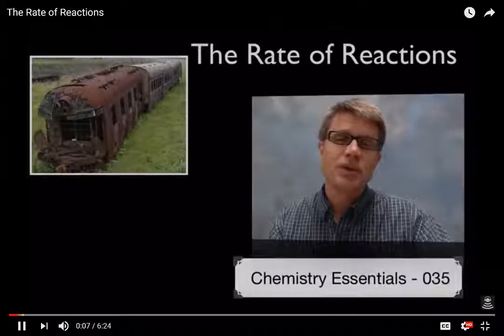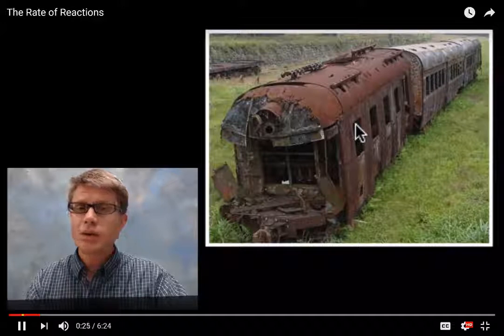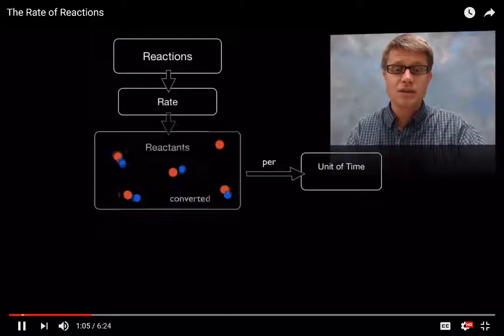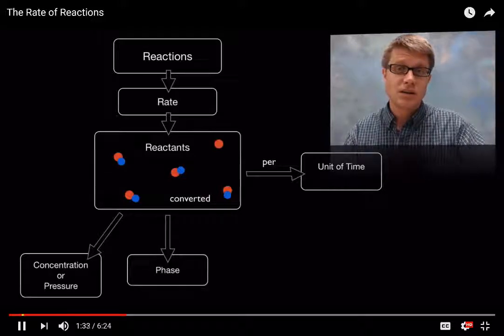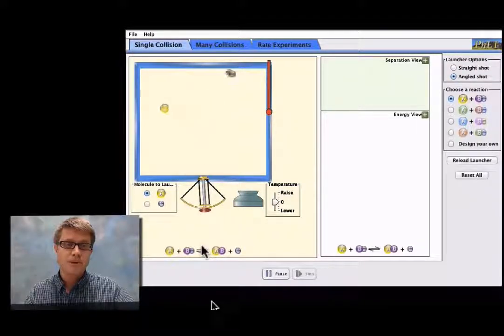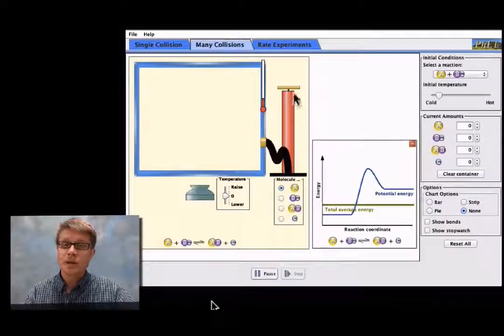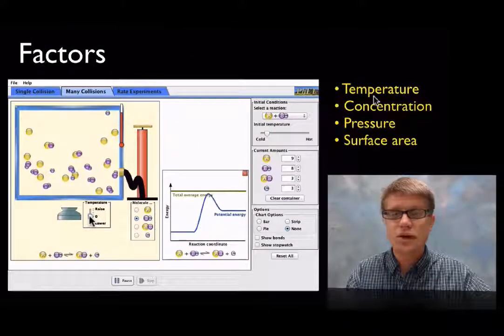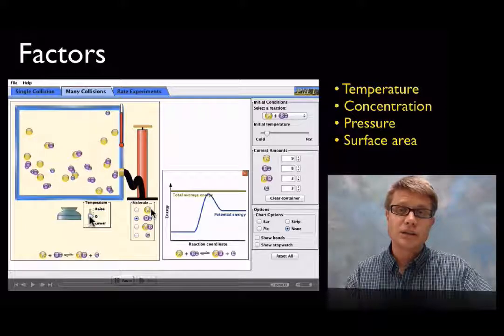Reaction Rate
Bozeman Science Reaction Rate just showing factors that effect the rate of reaction